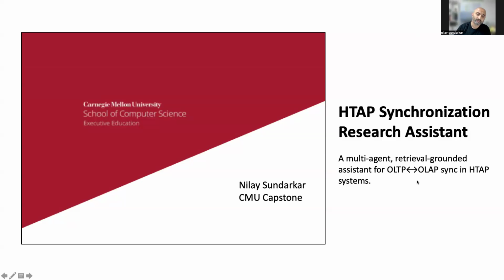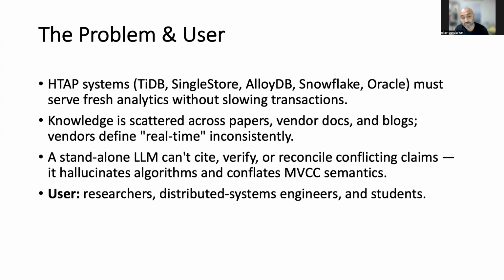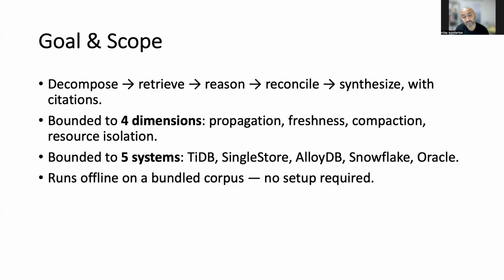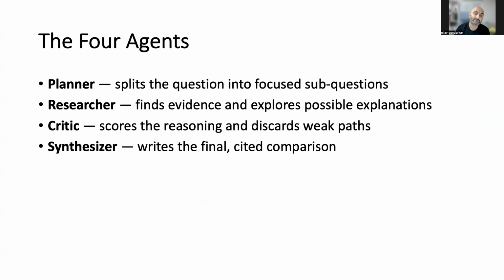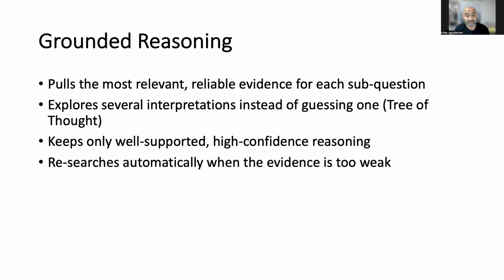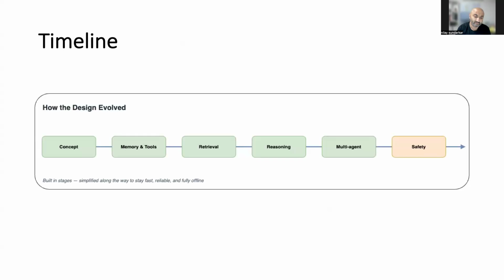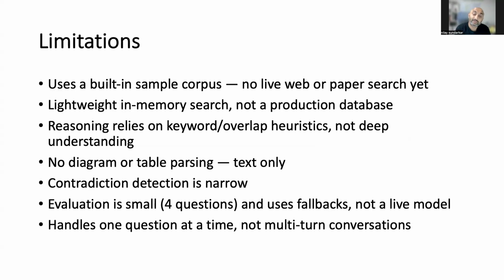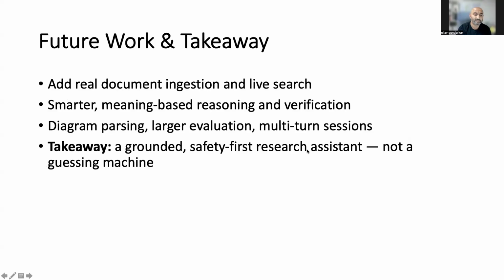Nilay Sundarkar - CMU Capstone - Final Presentation.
HTAP Synchronization Research Assistant

A multi-agent, retrieval-grounded assistant for OLTP↔OLAP sync in HTAP systems.